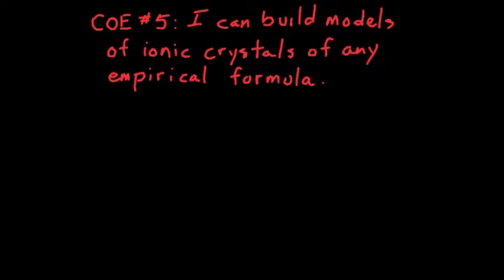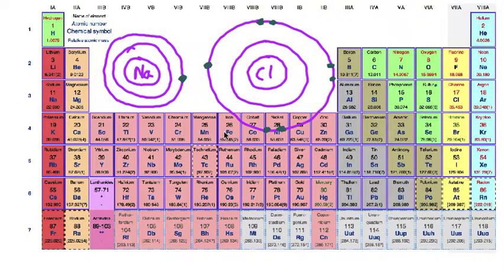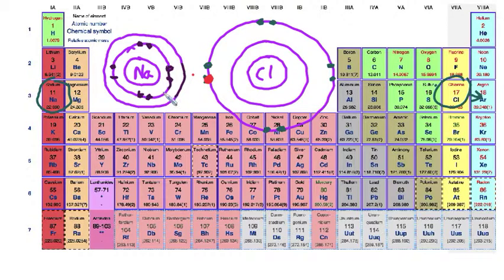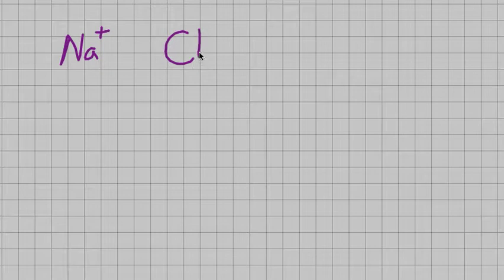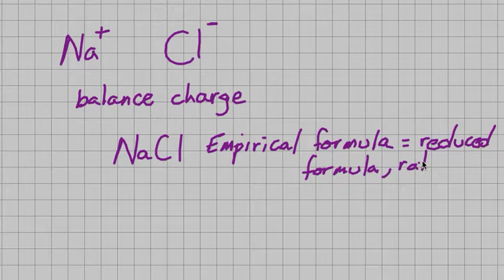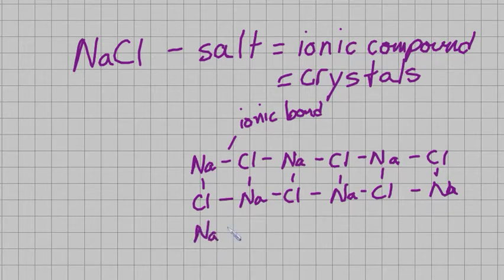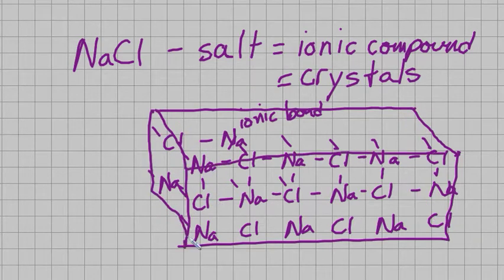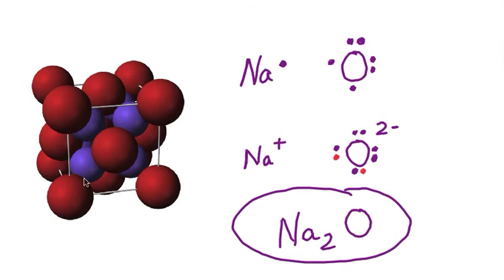CHEM 4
Overview of ions and ionic compounds (salts), their structure and formation.